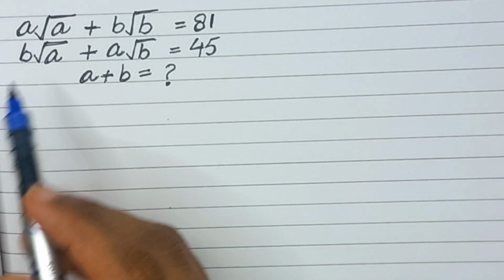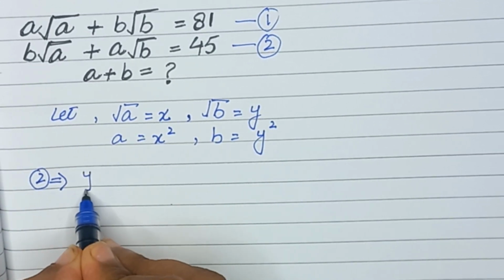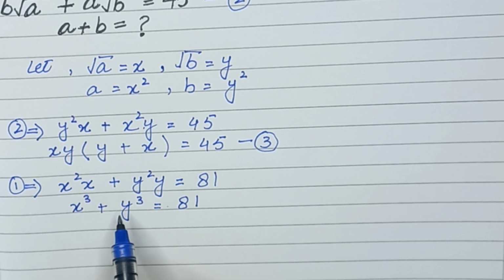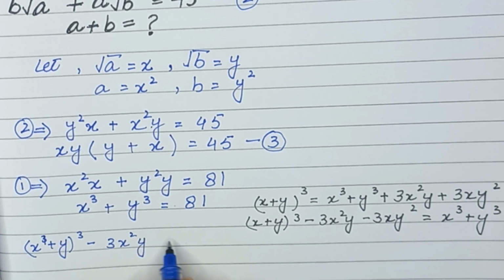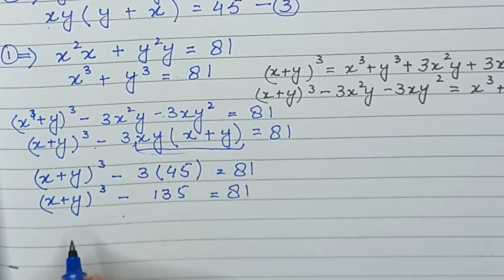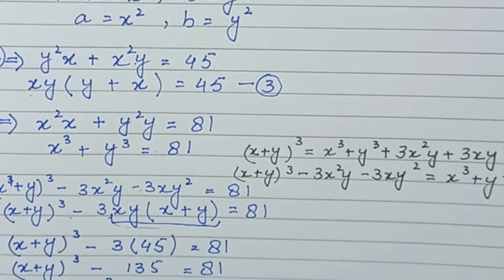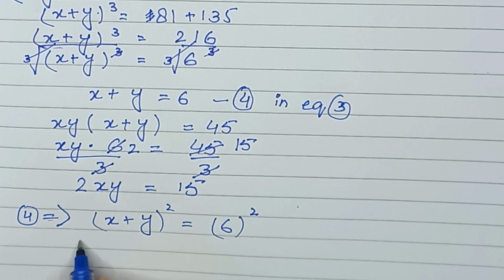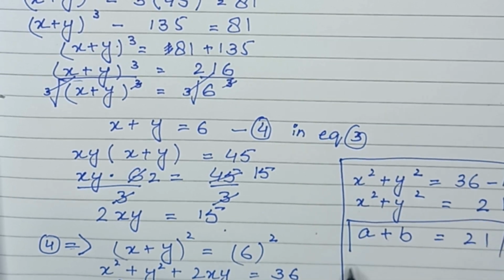Math Olympiad Problem || How to solve this Algebra Problem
Hello friends! Hope so you all are fine.  Today I am going to solve an algebra problem. Hope so you'll like my video.